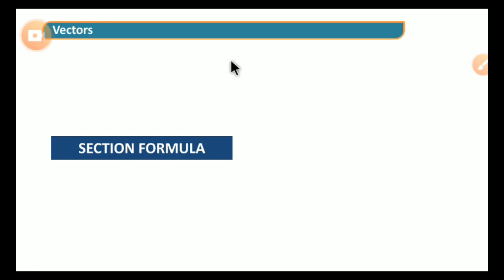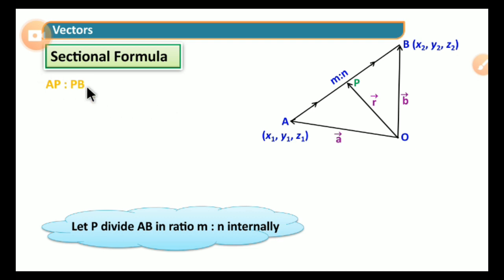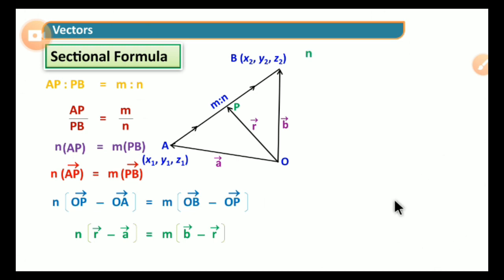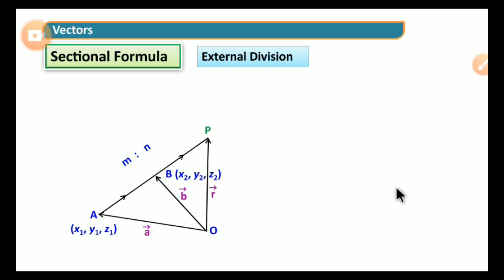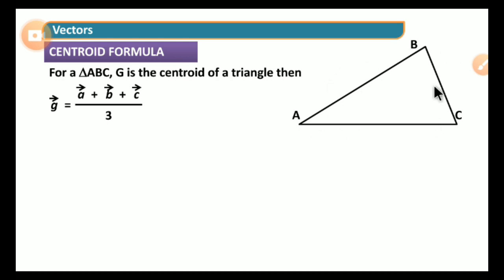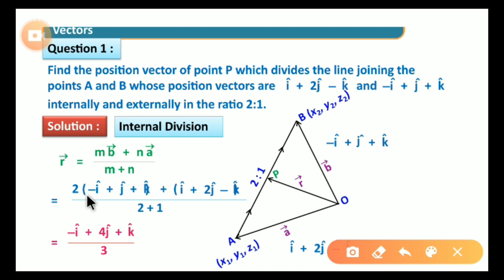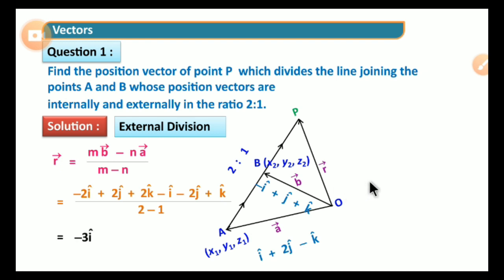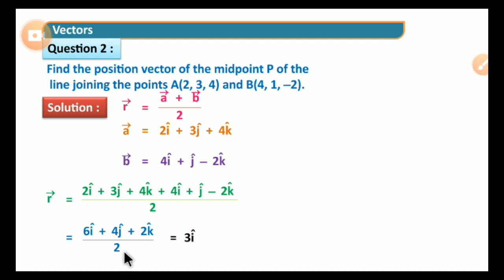vectors lecture 4